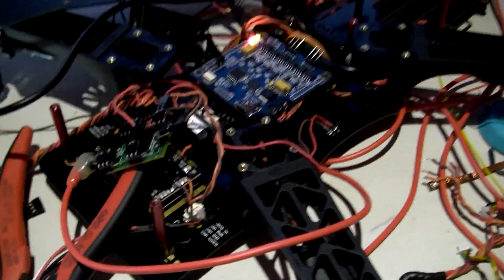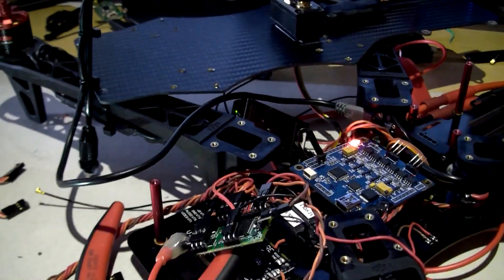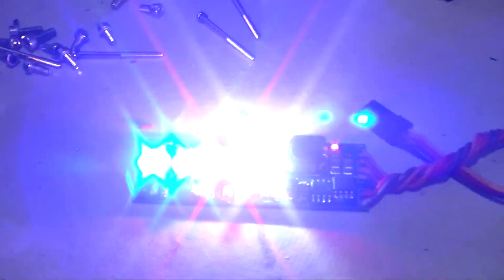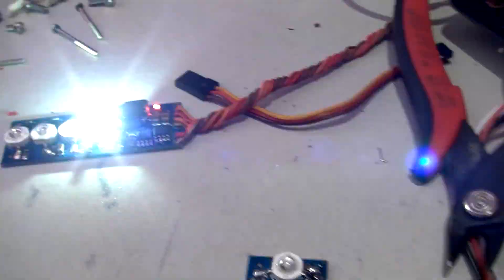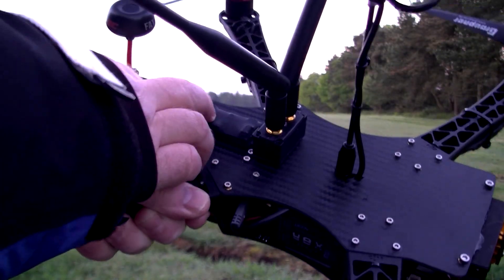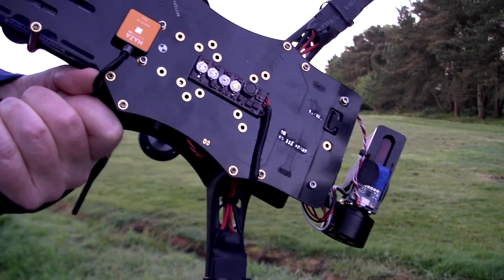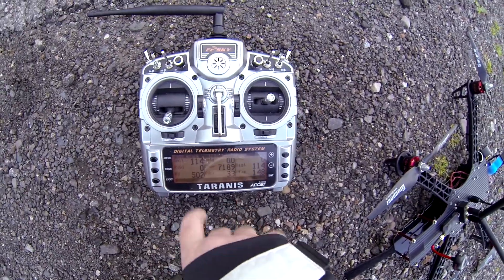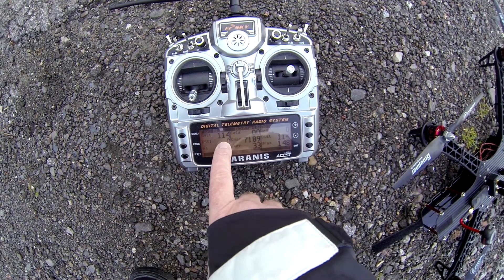TBS Discovery - NAZA to FrSky to Taranis telemetry update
Well, it's nearly finished with all the bugs ironed out. All I've got to do, is finish the documentation and then I'll share it :-)
Also, my TBS Discovery has new Graupner 9 inch props and I've upgraded to 4s